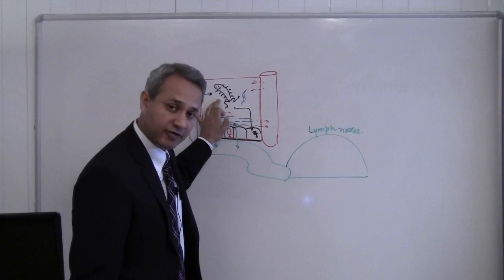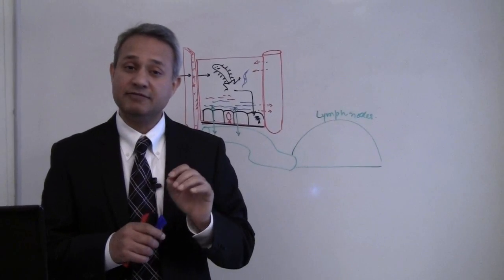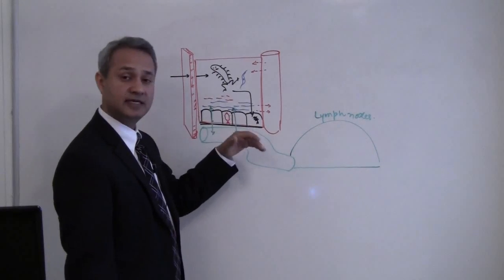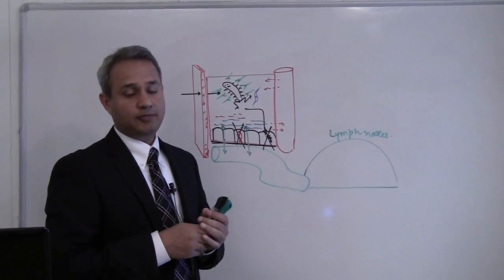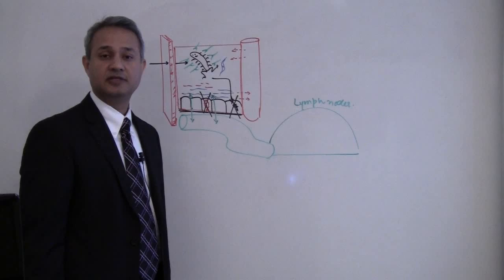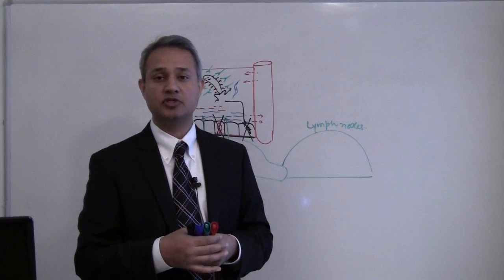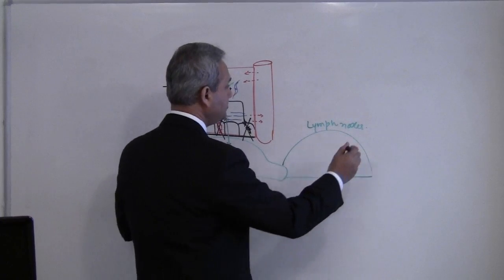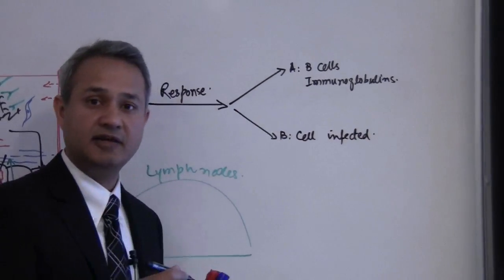Immunology (T Cells) Lecture 6 part 3/6